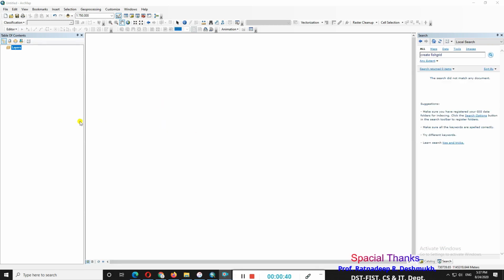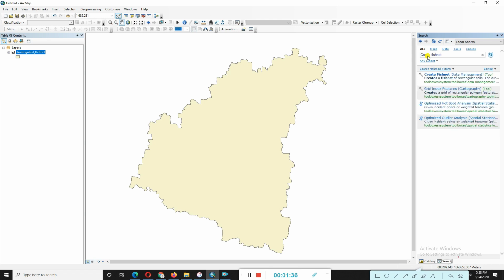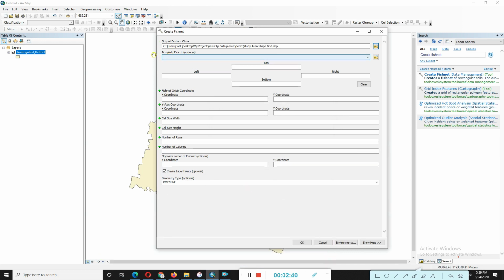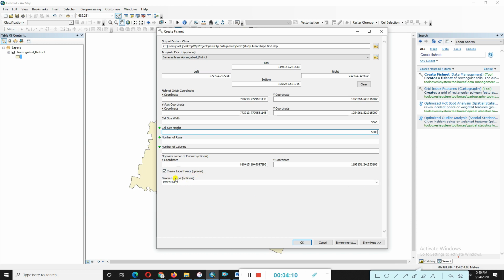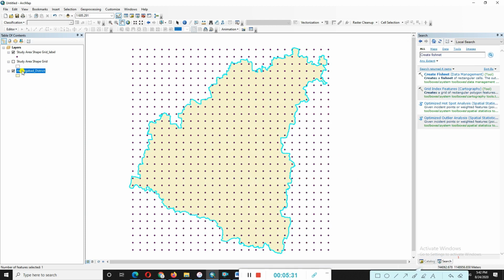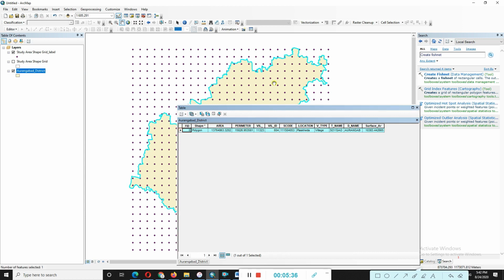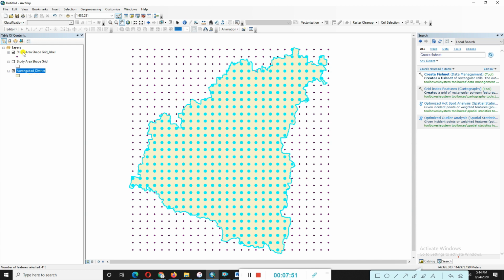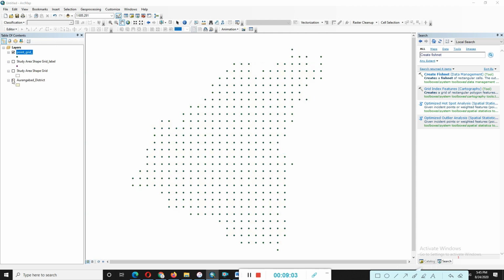Creating Grid Index Features to View Study Areas in ArcMap | How to View Study Area in Grid View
📜 Welcome back to TechStarPlus! 🌟 In this video, I’ll guide you through the process of creating Grid Index Features in ArcMap to effectively view and analyze your study areas in a grid format. 📊 Using grid index features is a powerful way to divide your map into sections, making it easier to focus on specific areas of interest. This tutorial is perfect for anyone looking to enhance their map visualization and improve spatial analysis. Let’s get started and learn how to use grid views in ArcMap! 🚀

🔍 Top Searching Points:
How to create grid index features in ArcMap
Step-by-step guide to grid view in ArcMap
Viewing study areas in grid format using ArcMap
ArcMap tutorial for grid index creation
How to display study area using grid index in ArcMap
Create grid overlay for spatial analysis in ArcMap
Divide map into grid sections in ArcMap
Using grid index features for better map visualization
How to create a grid layout in ArcMap
ArcMap grid view tutorial for beginners

📢 Call to Action:
Your support helps us create more valuable content for you! 🎉